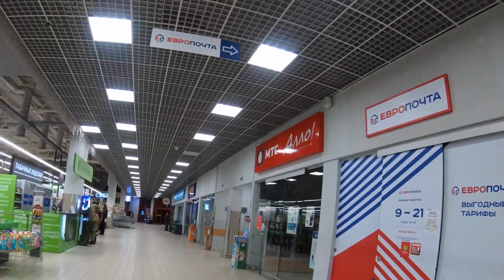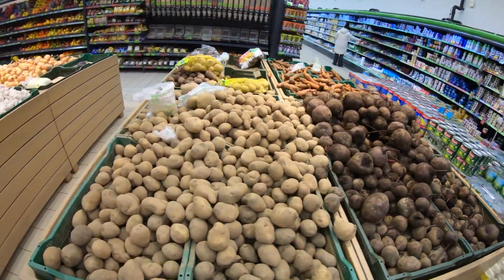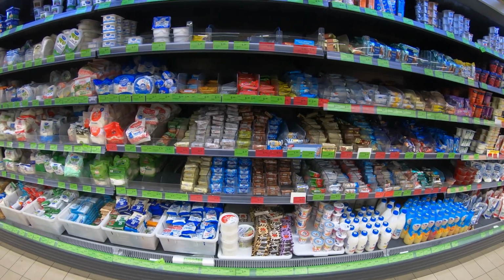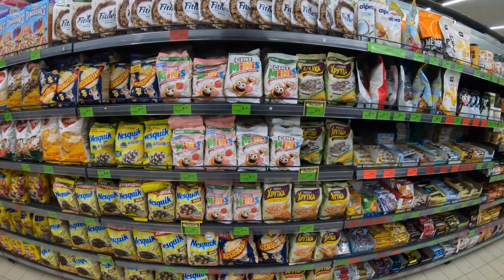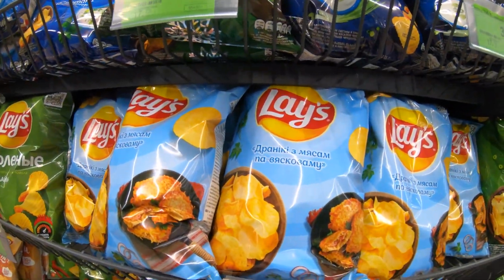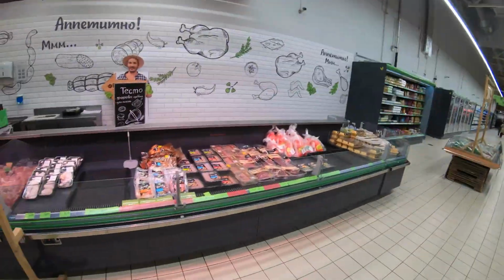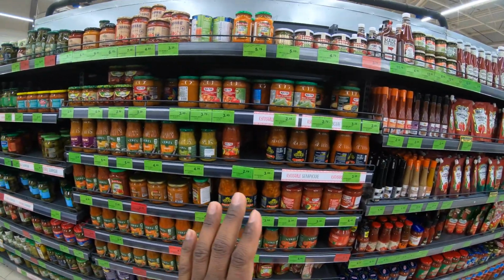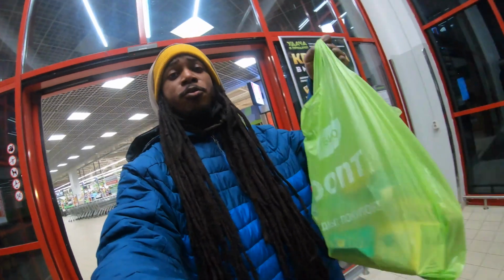Lost Nomadic Canadian guy explores Belarusian grocery store (Grodno)🇧🇾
A few of my friends asked me what the grocery stores were like. They don't play with the sour cream out here!

An app/ Website that I really enjoy using for language learning is Lingq!

Lingq is definitely one of my favourite resources for learning new vocabulary at the moment and I wanted to share it with you guys!

**If you liked what you saw in this video and would like to see more language learning, travel or self development related content, check out my blog! It’s just like my channel name!**